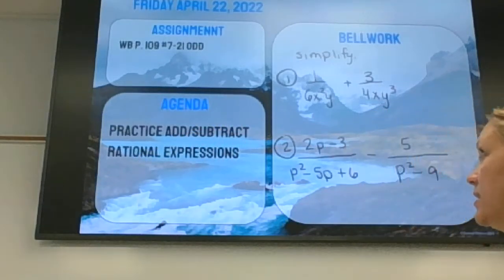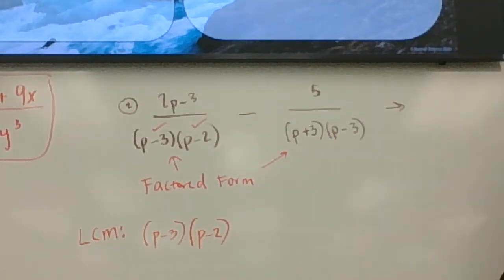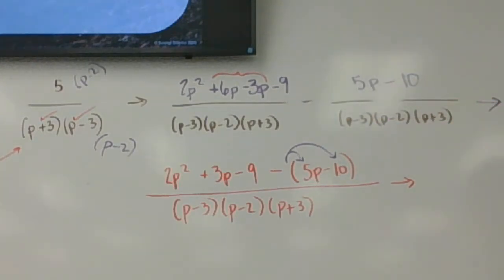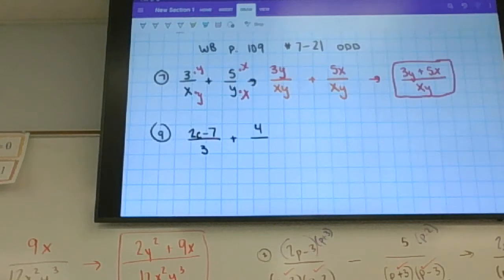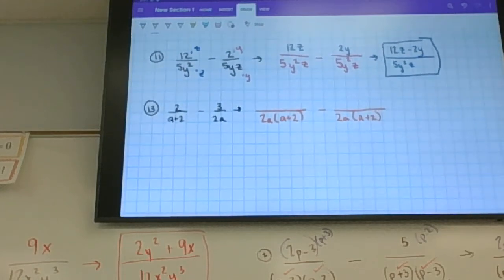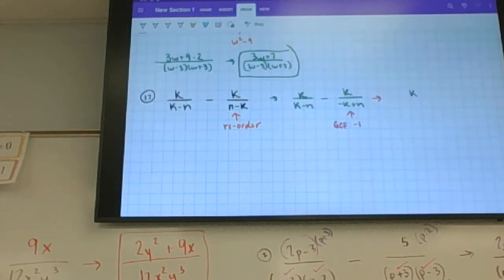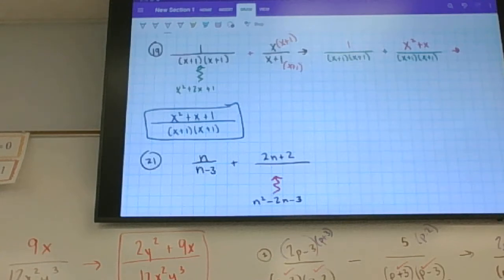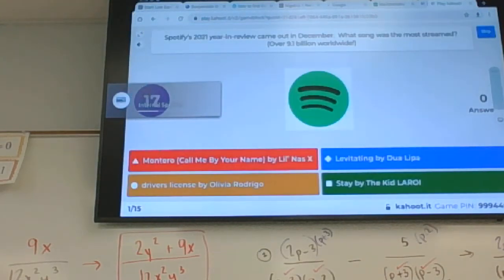WIN 20220422 13 37 59 Pro